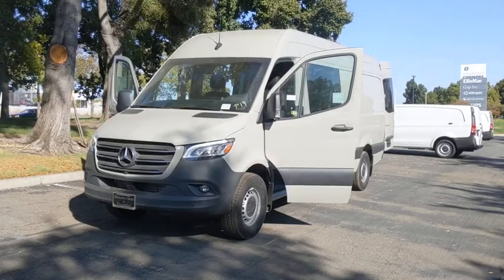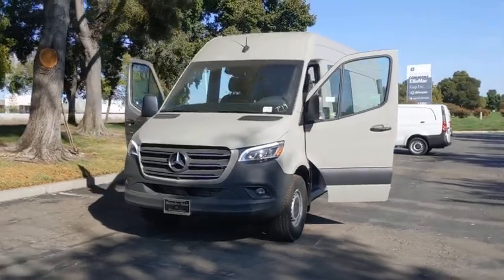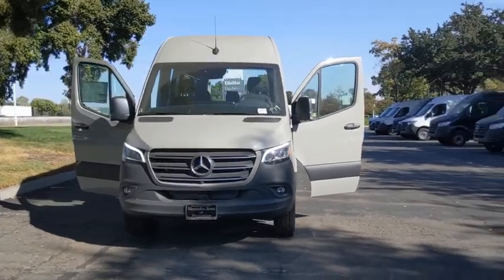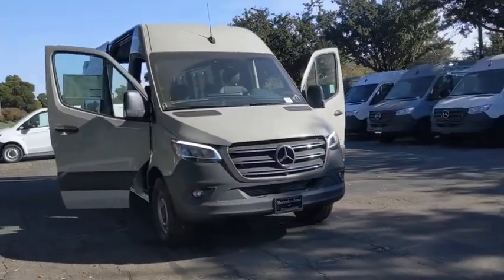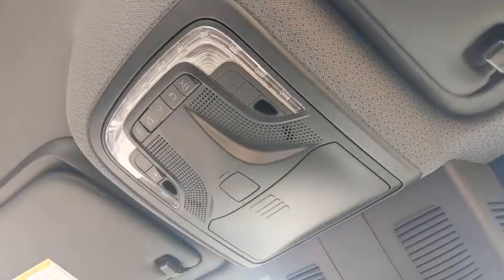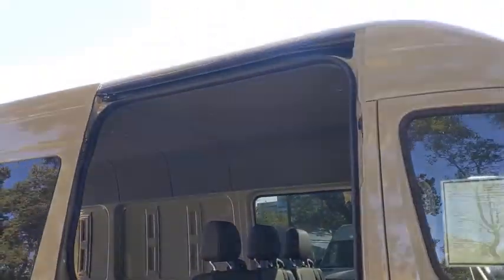2020 Mercedes-Benz Sprinter Crew Van Pleasanton, Walnut Creek, Fremont, San Jose, Livermore, CA 20-2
2020 Mercedes-Benz Sprinter Crew Van
2020 Mercedes-Benz Sprinter Crew Van  - Stock#: 20-2498 - VIN#: W1W4ECHY3LT034620

REAR DOORS  OPENING TO SIDE WALL,C02 IN COMBINATION W/C03  -inc: Active Brake Assist  Wet Wiper System  Active Lane Keeping Assist,3-BUTTON REMOTE CONTROL,BLACK  LEATHERETTE UPHOLSTERY,PARAMETRIC SPECIAL MODULE (PSM),CREW VAN COMFORT PACKAGE  -inc: Convenience Head Restraints for Pass  Compartment  2 Stage Opening Sliding Door  Three-Seater First-Row Comfort Bench Seat  Electric Closing Assist Right Sliding Door  Soft close,115V SOCKET,COMFORT PACKAGE  -inc: Comfort Head Restraint  Passenger  Comfort Head Restraint  Driver  Driver Seat Lumbar Support  Passenger Seat Lumbar Support  Comfort Overhead Control Panel,SPECIALLY REQUESTED TIRES,ADDITIONAL BATTERY CUTOFF RELAY,DRIVER CONVENIENCE PACKAGE  -inc: Blind Spot Assist  2 Additional Master Keys  Electrically Folding Exterior Mirrors  Driver Seat Base 12V Power Outlet  Multifunction Steering Wheel  Heated & Electrically Adjustable Exterior Mirrors  ATTENTION ASSIST  Hinged Lid for Storage Compartment,OPENING LIMITER  ELECTRIC OPERATED SLIDING DOOR,CHARGING PACKAGE  DASHBOARD,TIRES: M+S WINTER,12V REAR COMPARTMENT POWER OUTLET,LEFT REAR DOOR ASSIST HANDLE,AGM BATTERY 12V 92 AH 850 A,HEAT INSULATION FOR REAR COMPARTMENT,ELECTRIC SLIDING DOOR RIGHT,PROTECTIVE DOOR SILL EDGE,HEAT INSULATION FOR FRONT COMPARTMENT,PREMIUM PLUS PACKAGE  -inc: Instrument Panel Front-to-Rear Outlet  Traffic Sign Assist  Active Distance Assist DISTRONIC  Instrument Cluster w/Color Display  Tray for Smartphones  wireless charging  Free Map Data Updates for 3 Years  Navigation  Intelligent Navigation  Leather Steering Wheel  Acoustic Package  Radio: MBUX Multimedia System w/10.25 Touchscreen,CHROME GRILLE PACKAGE  -inc: Radiator Grille Frame in Vehicle Color  Chrome Trimmed Radiator Grille,DOOR-MOUNTED ASSIST HANDLES  DRIVER & PASSENGER,REAR SPRING VIBRATION ABSORBERS,REAR GRAY BUMPER STEP,INTERIOR TRIM UPGRADE PACKAGE  -inc: Side Wall Panel - Full Hardboard  Mixto  Waist Height PVC Side Wall Paneling,PARKING PACKAGE W/360-DEGREE CAMERA,MOUNTING RAILS FOR ROOF RACK,ELECTRIC PARKING BRAKE,MISFUELING PREVENTION FOR DIESEL,BRACKET FOR AUXILIARY ALTERNATOR,TIRE BRAND CONTINENTAL,RIGHT REAR DOOR ASSIST HANDLES,RAIN SENSOR,OPTIMIZED AUX FUEL TAP FUEL GAUGE,INTERIOR REAR VIEW MIRROR,EXTERIOR LIGHTING PACKAGE  -inc: Partial LED Tail Lights  High Beam Assist  LED High Performance Headlamps  Fog Lamps w/Cornering Light Function,COMFORT PLUS PACKAGE  -inc: Heated Driver's Seat  Heated Front Passenger Seat  Electrically Adjustable Front Passenger Seat  Electrically Adjustable Driver Seat,ENGINE OIL LEVEL DISPLAY AT COLD START,Turbocharged,Rear Wheel Drive,Power Steering,ABS,4-Wheel Disc Brakes,Brake Assist,Steel Wheels,Tires - Front All-Season,Tires - Rear All-Season,Tires - Front All-Season,Tires - Rear All-Season,Conventional Spare Tire,Tow Hooks,Tow Hooks,Rear Defrost,Privacy Glass,Intermittent Wipers,Third Passenger Door,Power Door Locks,Daytime Running Lights,Automatic Headlights,AM/FM Stereo,Bluetooth Connection,Telematics,Requires Subscription,MP3 Player,Auxiliary Audio Input,Bucket Seats,Rear Bench Seat,Adjustable Steering Wheel,Keyless Start,Keyless Entry,Power Door Locks,A/C,Floor Mats,Keyless Start,Power Windows,Power Door Locks,Engine Immobilizer,Traction Control,Stability Control,Traction Control,Front Side Air Bag,Tire Pressure Monitor,Driver Air Bag,Passenger Air Bag,Front Head Air Bag,Back-Up Camera